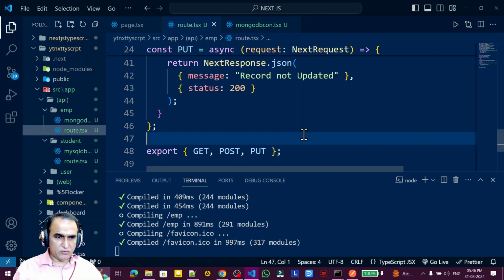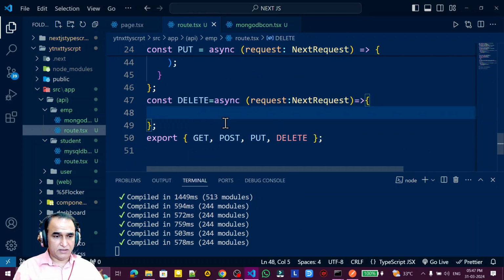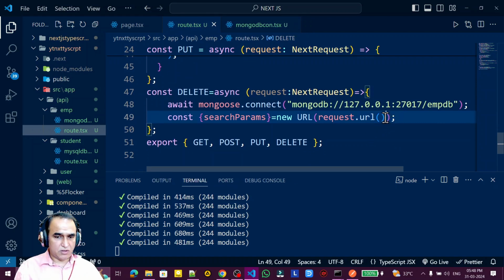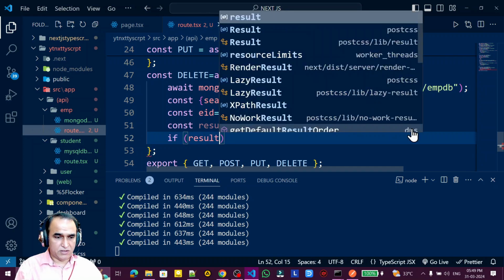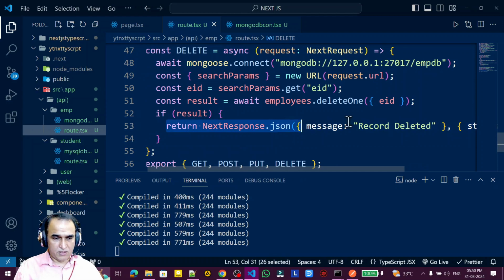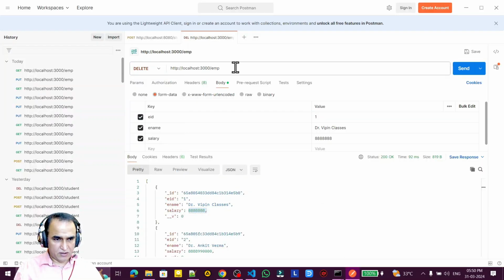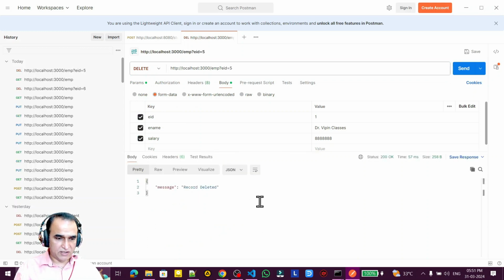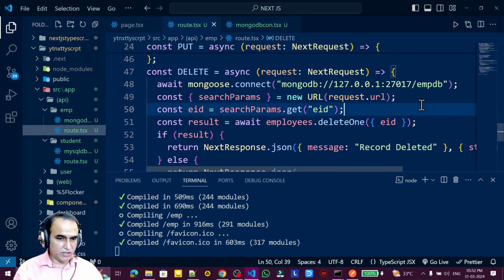Delete Data in MongoDB by DELETE Route Handler | Next js 14 Tutorial -48 | Dr Vipin Classes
Delete Data in MongoDB by DELETE Route Handler

delete data in mongodb by next js
next js to delete data in mongodb
delete rest api in next js
next js delete rest api